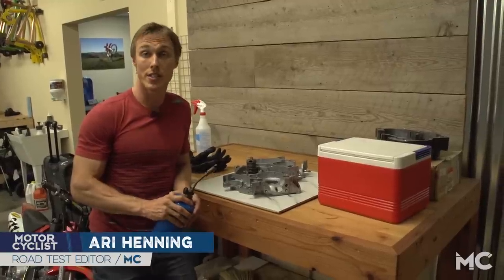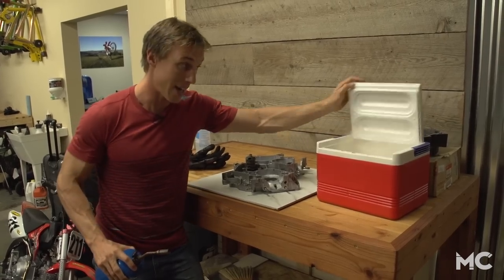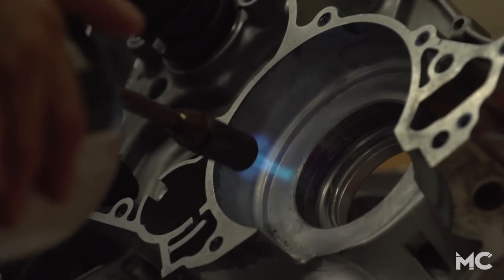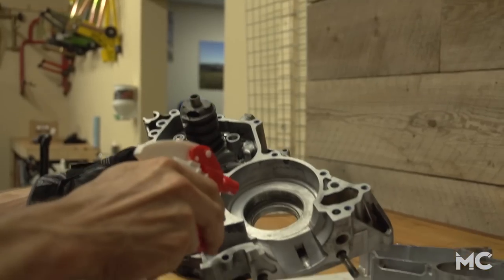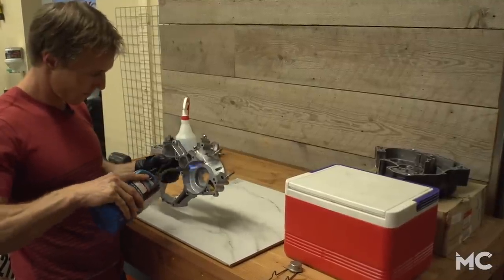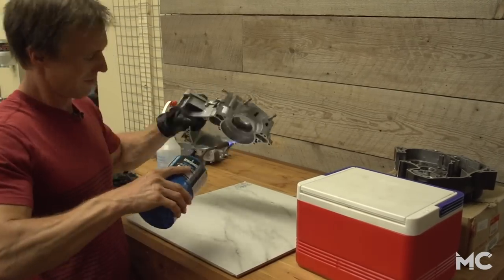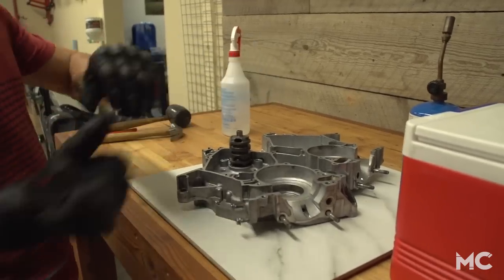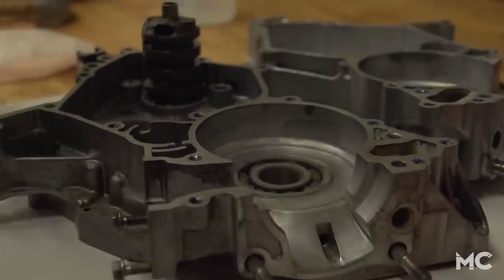How To Install Press-Fit Bearing: Toolless Bearing Installation | MC GARAGE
How to install press-fit bearings without a press or any other tool.